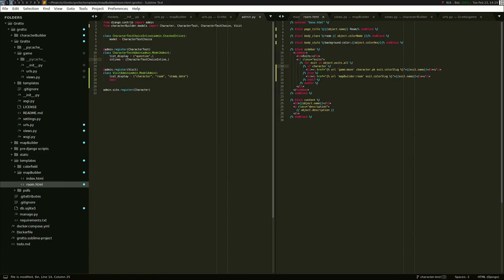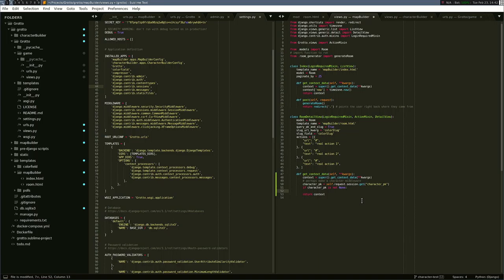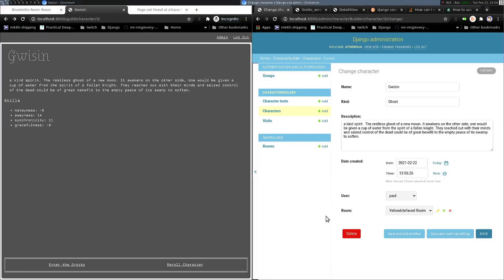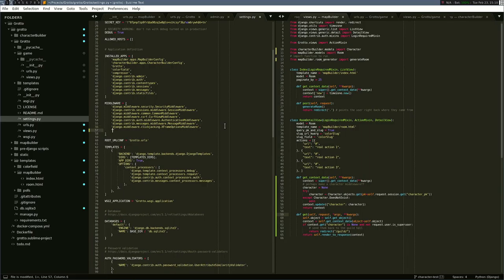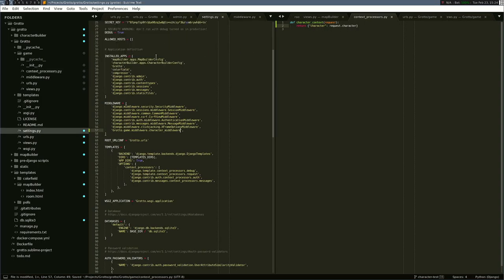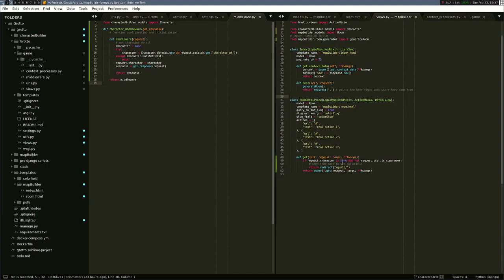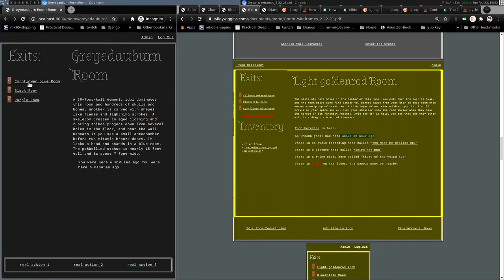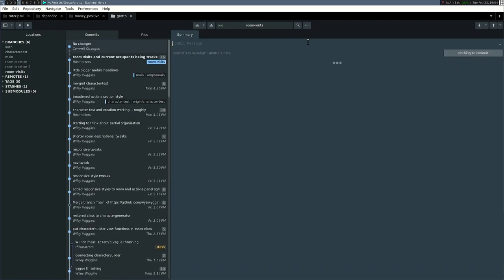Matters writes code! Contributing to Grotto -- ep6